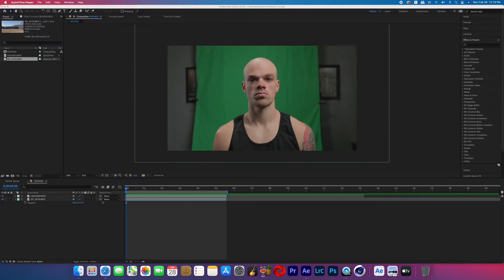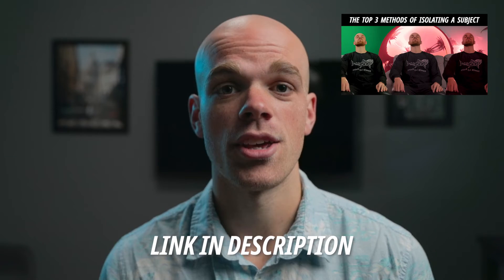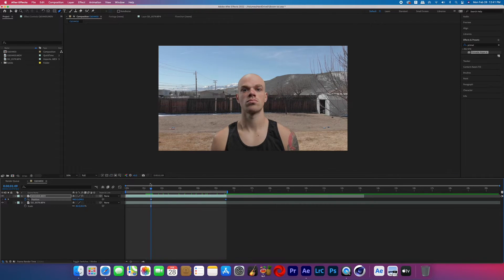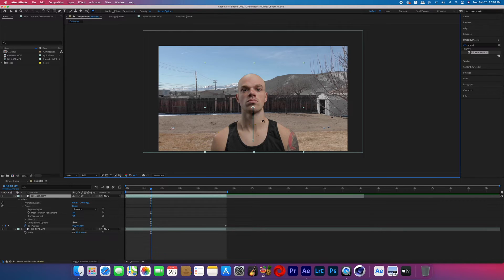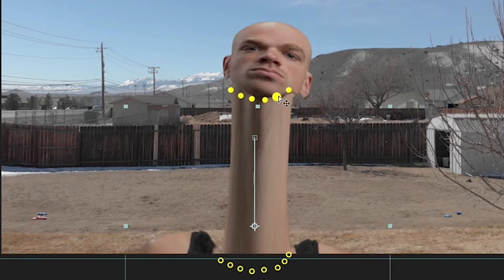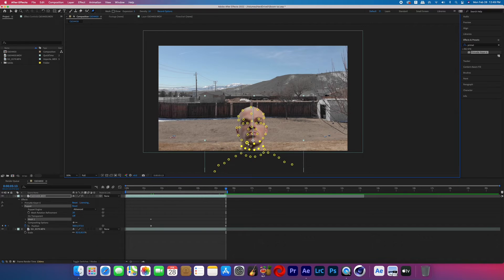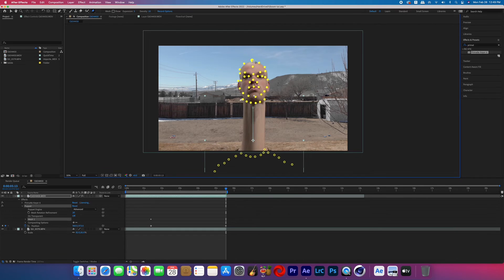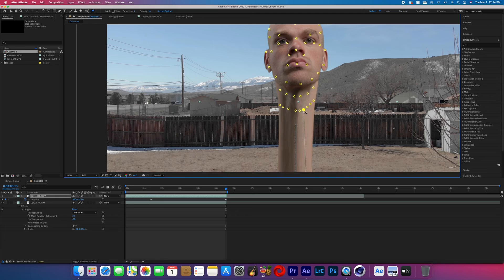TOKEN Stretch Effect | BOOM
In this Adobe After Effects tutorial, I teach you how to replicate the stretching neck effect seen in Token's "Boom" music video featuring JID.

Keywords: token boom music video kid token stretch effect boom tutorial adobe after effects tutorial vfx tutorial how to stretch limbs in after effects big vic media Victor Hughes max Novak cinecom corridor crew film riot learn after effects music video effect tutorial neck stretch tutorial token kid music video boom